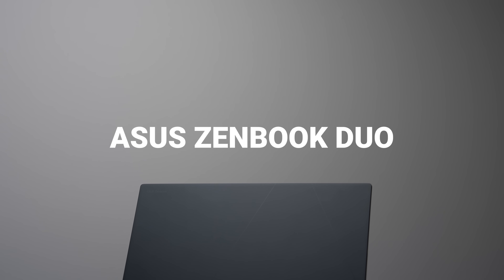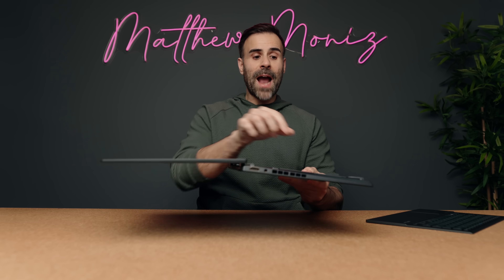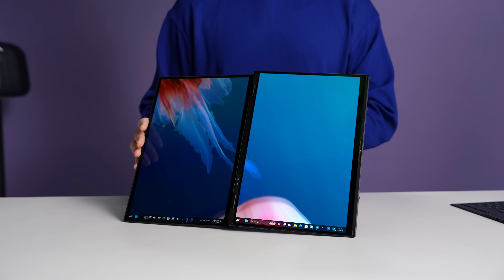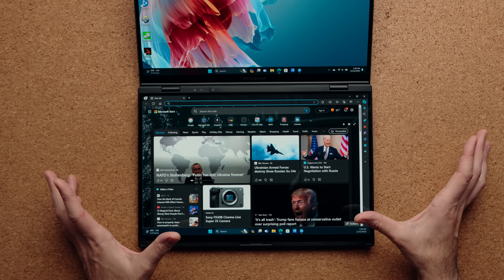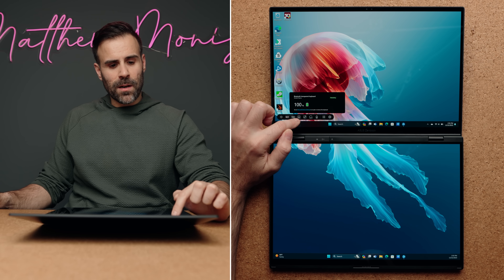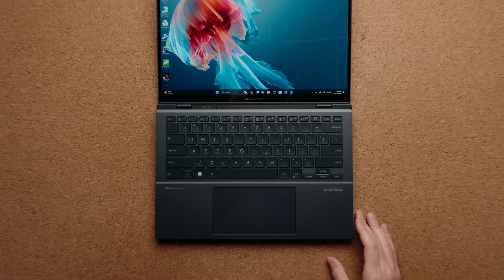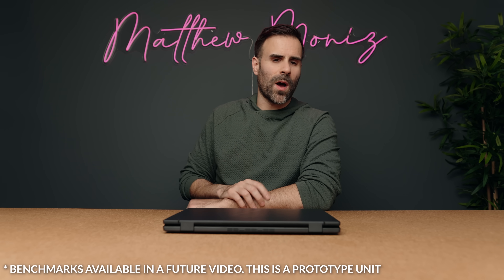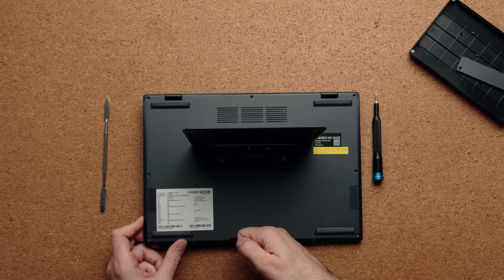ASUS Zenbook Duo - The Best Dual Screen Laptop!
ASUS Zenbook Duo is a dual screen laptop that's easier to use and easier to setup. It comes packed with 2 OLED displays and an Intel Meteor Lake CPU.